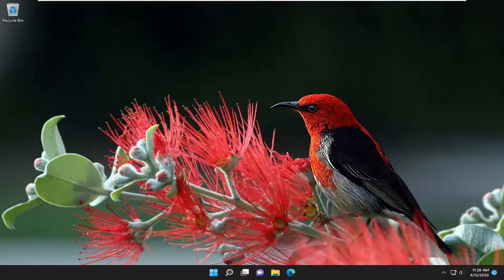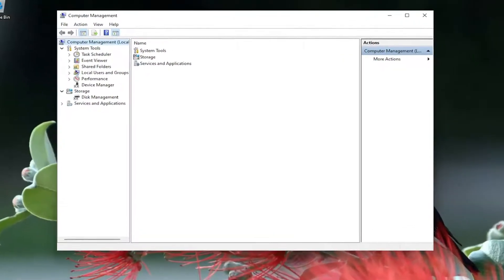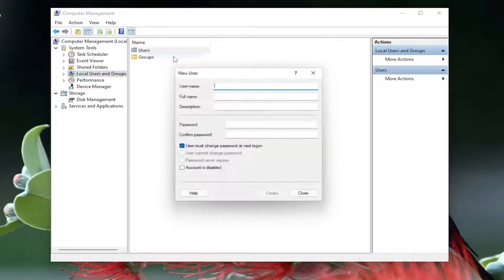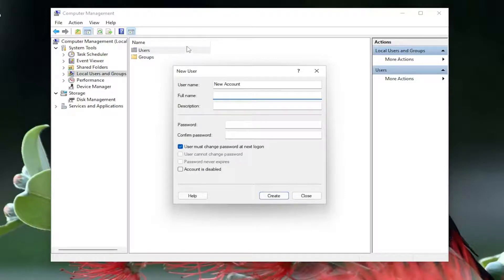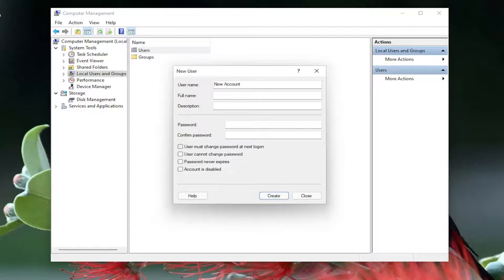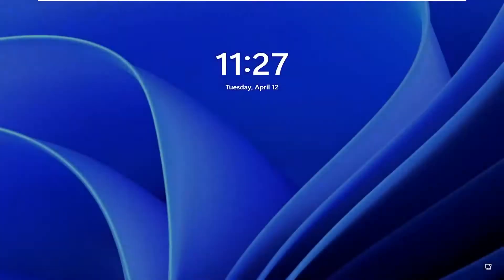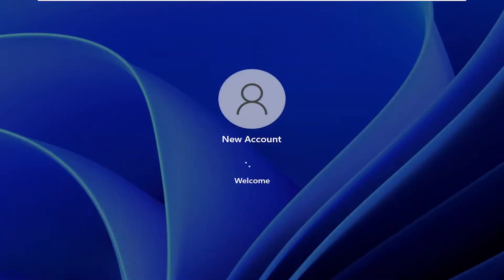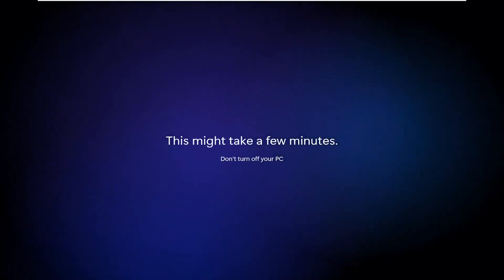How To Create A New User Account On Windows 11 [Tutorial]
Do you have a new PC with Windows 11 or did you just install it yourself? You may want to share your computer with other people, so you have to add a new user to Windows 11. If that’s the case, you are in the right place. In this guide, we show you how to create and add a new user in Windows 11. It doesn’t matter if you want to add a Microsoft or a local account, we’ve got you covered.

On Windows 11, you can create a local account to avoid using the Microsoft account, which means that your settings and files will only be available locally on the device for a more private and secure experience.

Usually, you would want to set up a device with a Microsoft account since it offers more benefits like seamless integration with various services and files and settings syncing across devices. However, if you feel that the cloud-powered account type is not for you, it’s possible to create a local account that doesn’t connect to the Microsoft services using the Settings app, Command Prompt, and PowerShell.